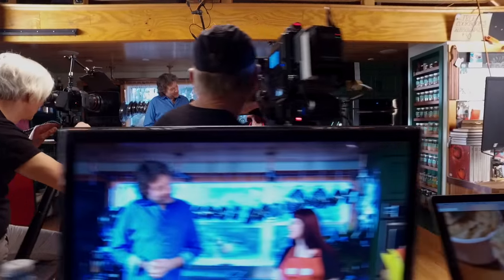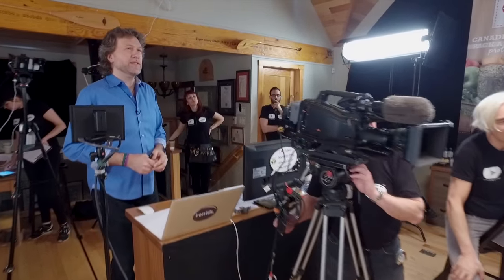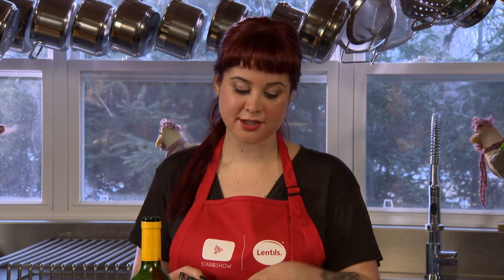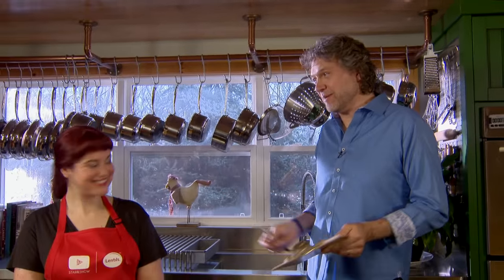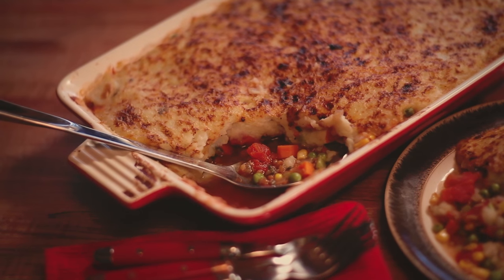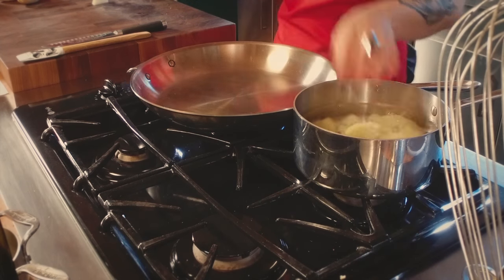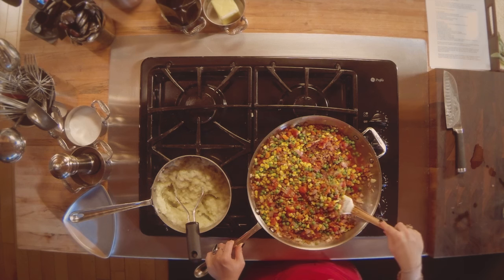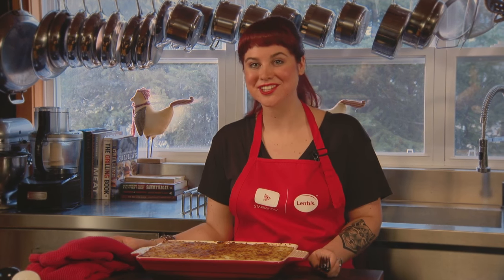Star of the Show - Koko Brill's Vegetarian Lentil Shepherd's Pie